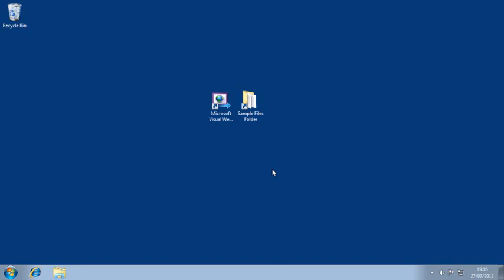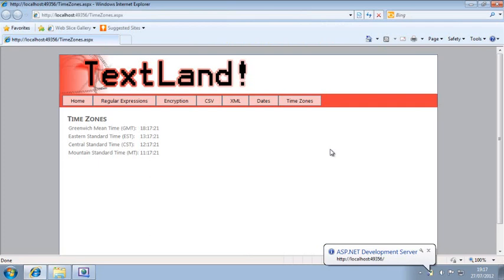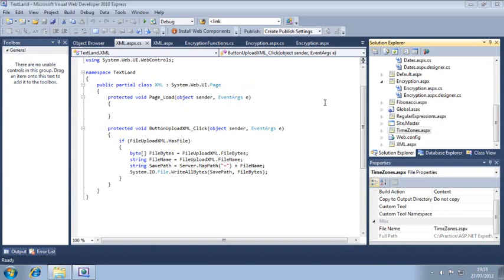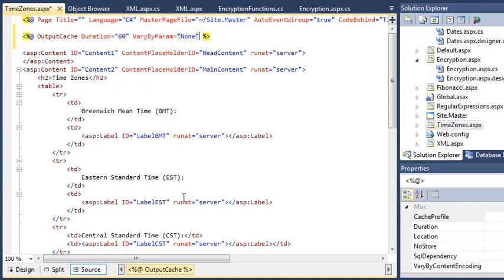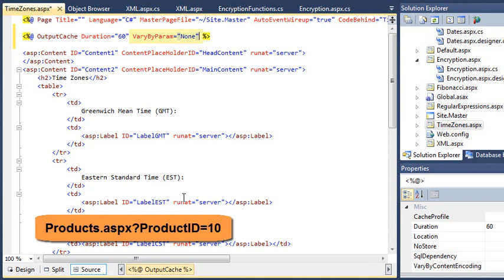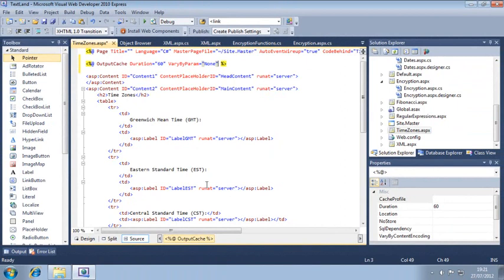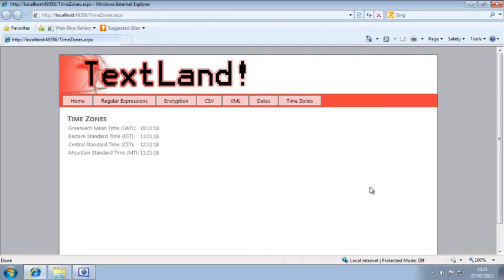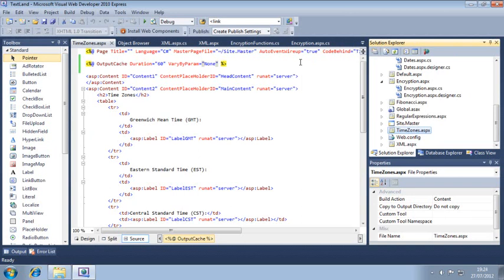Learn ASP.NET 4.0, C# and Visual Studio 2010 Expert Skills Lesson 7-9: Enable caching